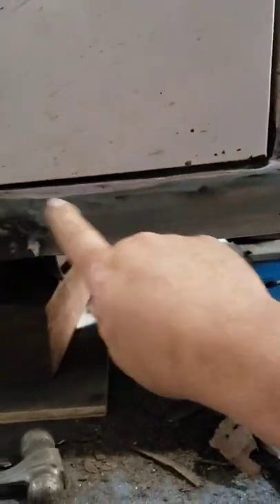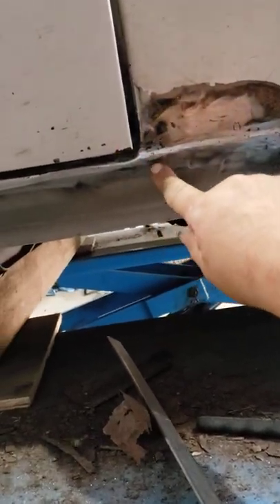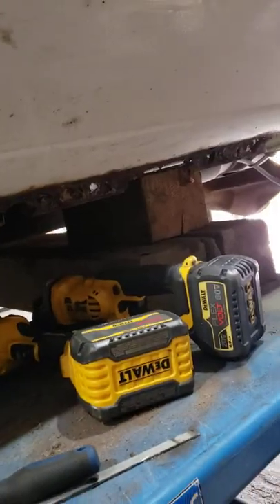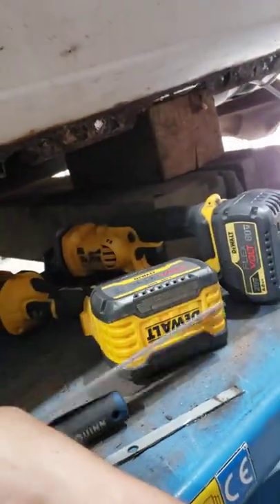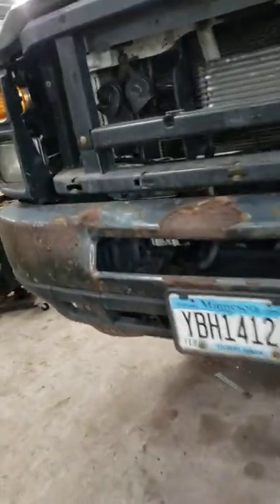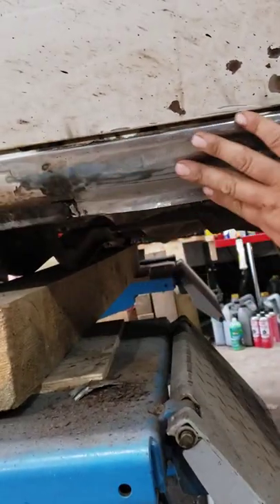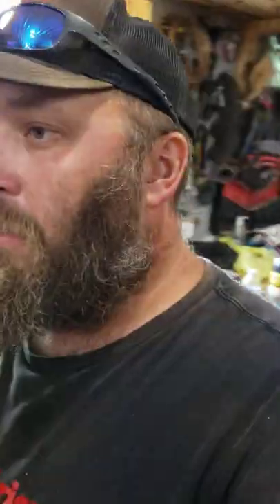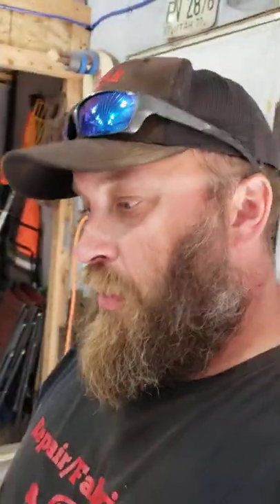2012 Ford E350 Rehab Part 7 Running Behind.